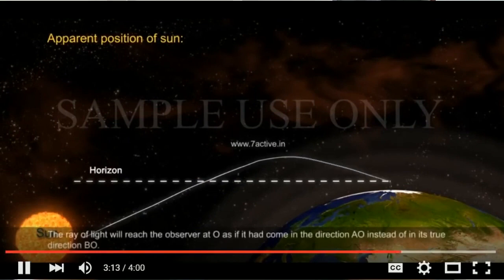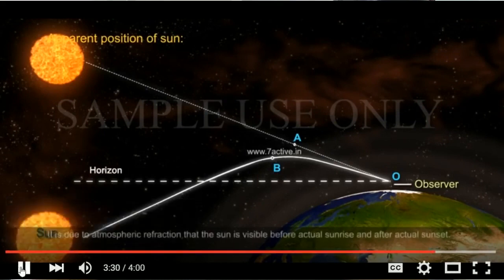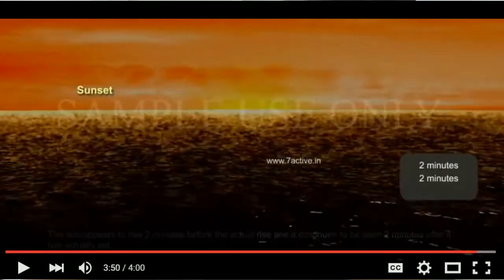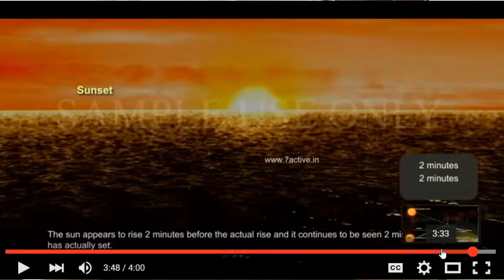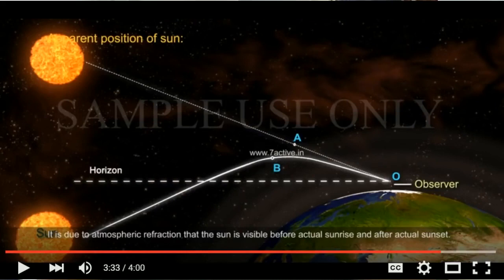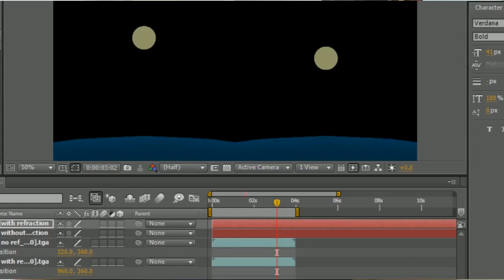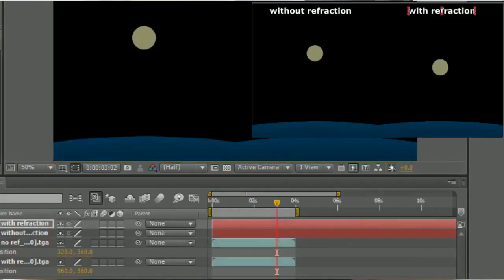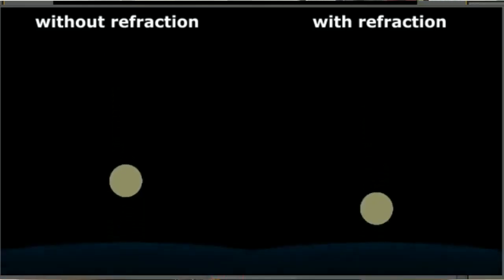Atmospheric Refraction Doesn't Work on a Convex Earth - Lord Steven Christ's Concave Earth